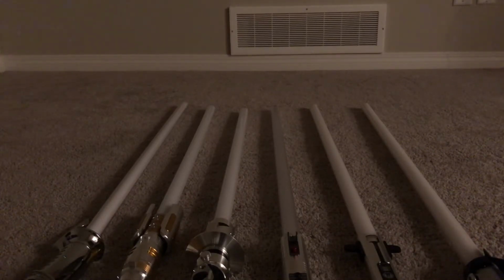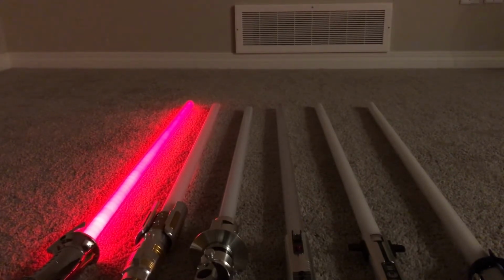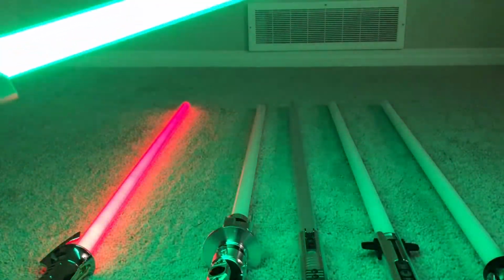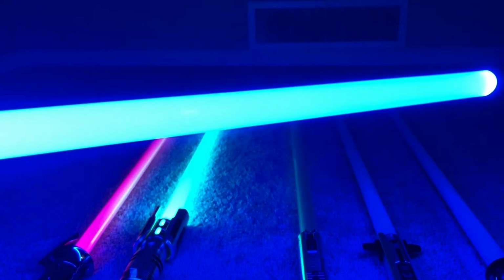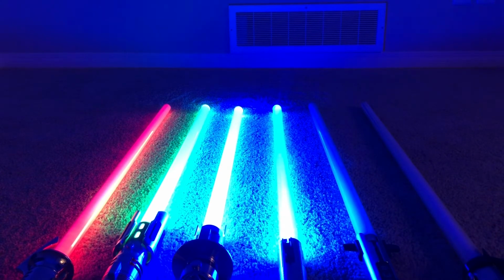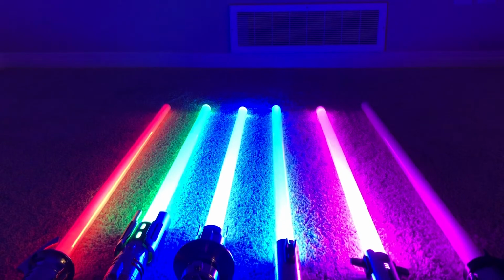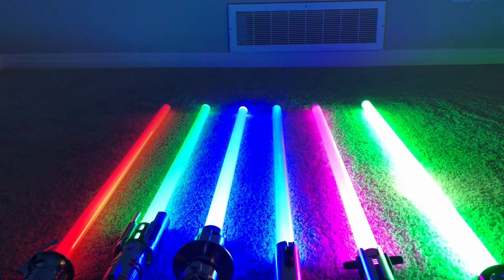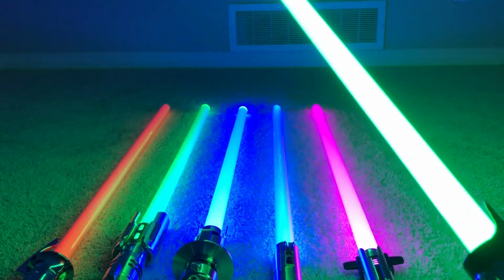Comparison of Custom Lightsaber Blade Types and Lighting Systems- including neopixel, in hilt LED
Hey guys I hope you enjoy this video and that it is informative. You may have seen some of these hilts in previous videos but some of them are new.